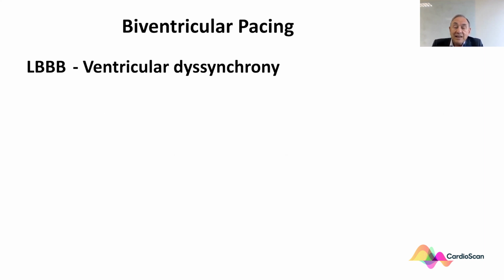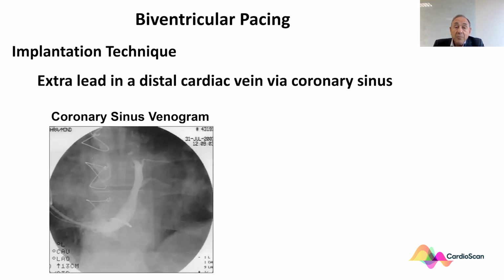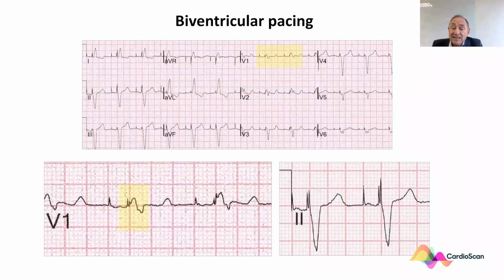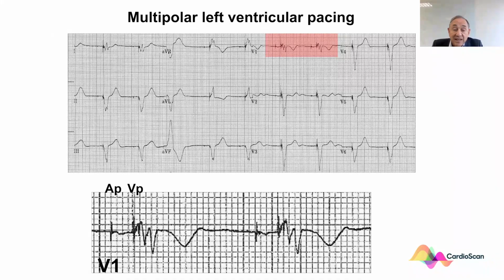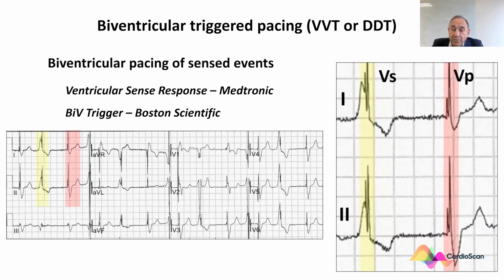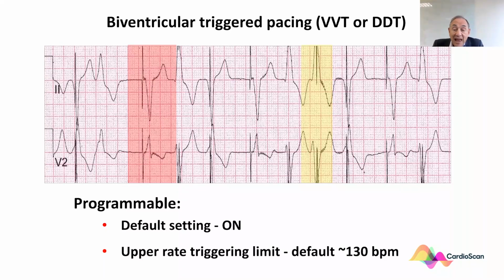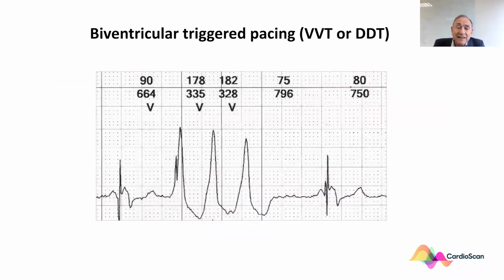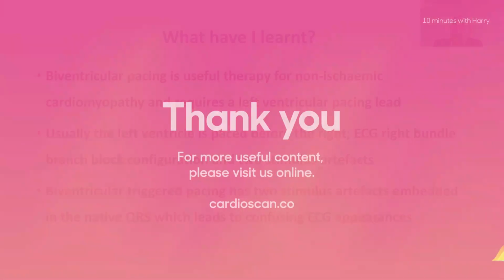10 Minutes with Harry - Modes of Cardiac Pacing - Part 5 - Biventricular Pacing